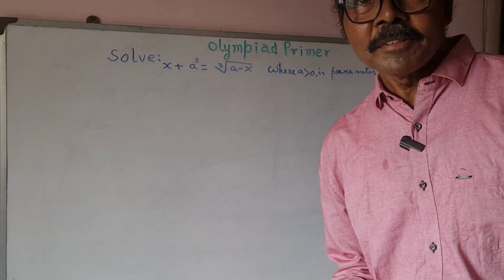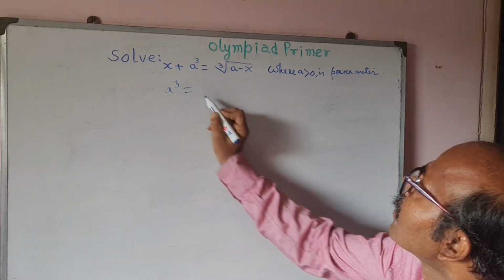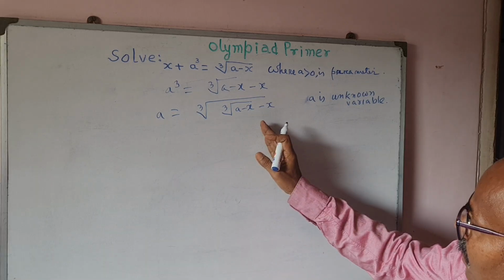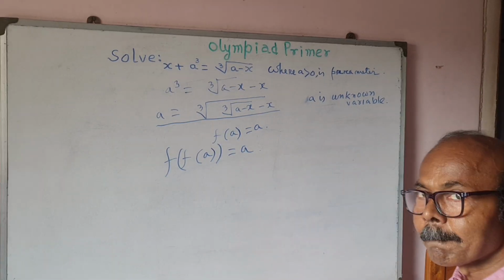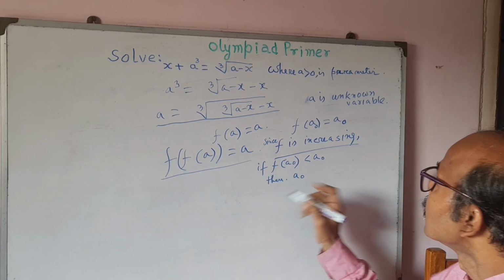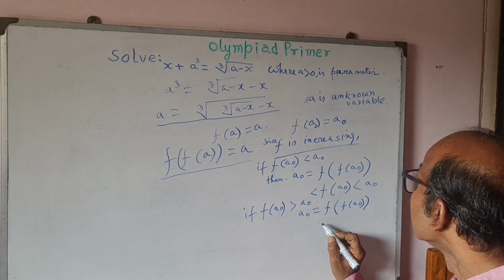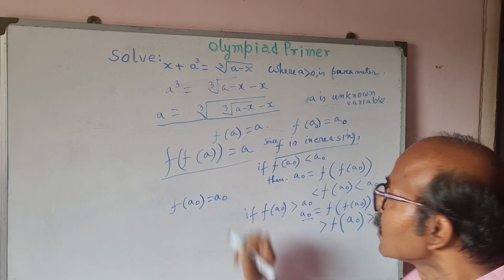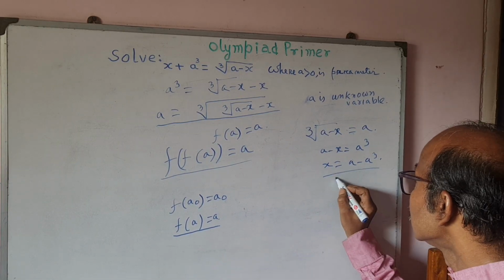Can you Solve the eguation?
Mathematical Olympiad algebra problem.Problem for IOQM,RMO,INMO, IIT (Adv) Math, ISI/ CMI Entrance etc.This problem solving technic is popular for any high school mathematics competition examination.